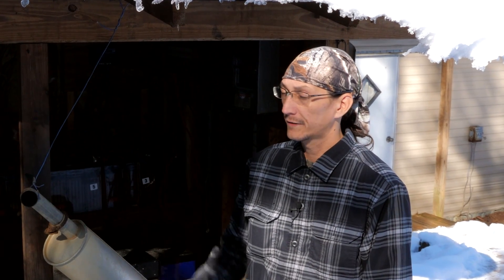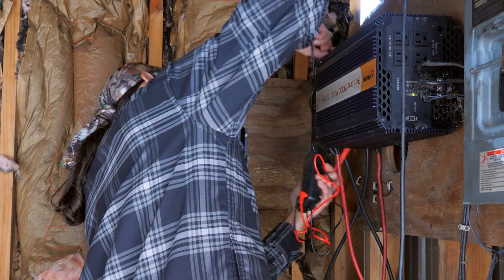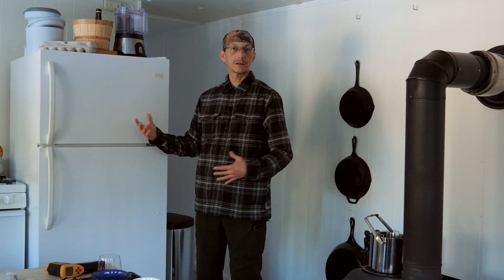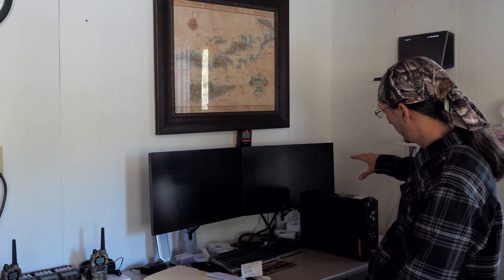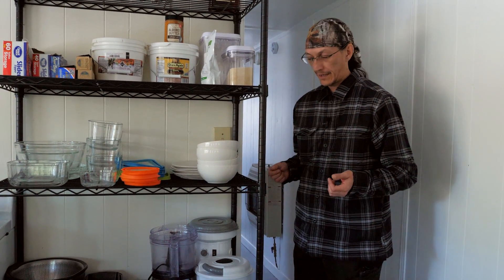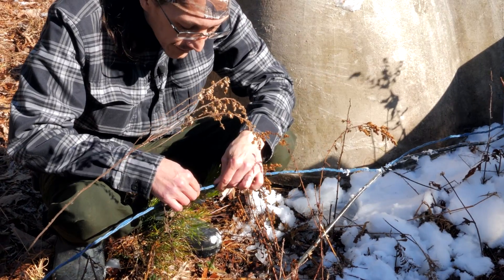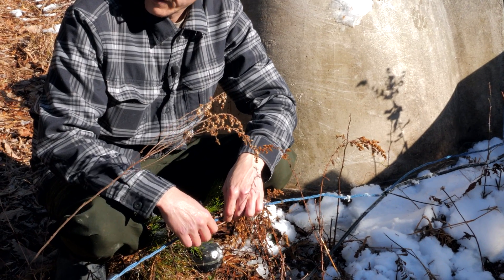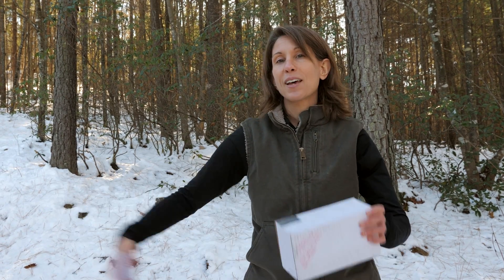Off Grid Electricity - Our DIY Solar System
Jeremy takes you through the off grid DIY solar system that is on the property we purchased.  He goes over the battery bank, charge controller, inverter, solar panels, does some testing.  He also covers some of the household items we are trying to run and some possible changes we need to make as we figure out all this electricity business.